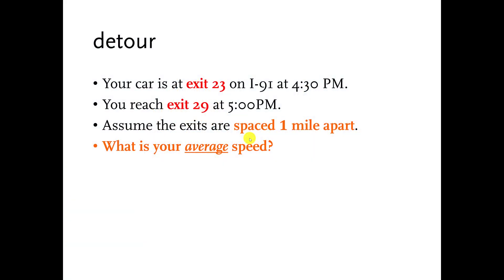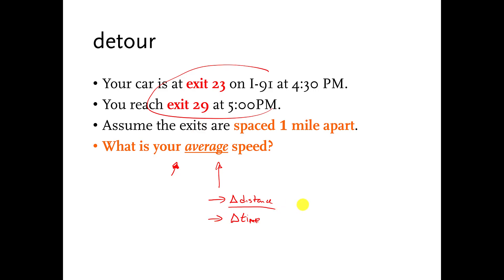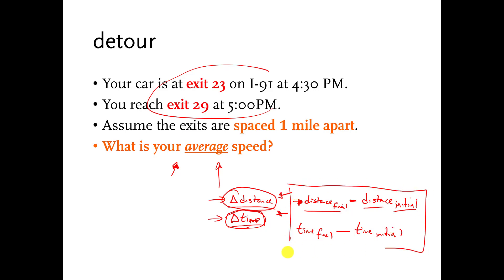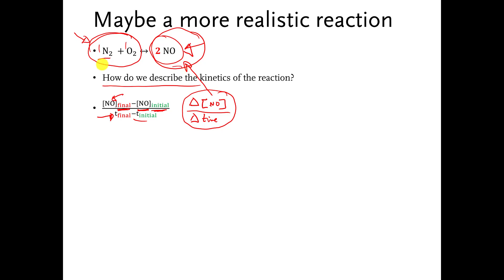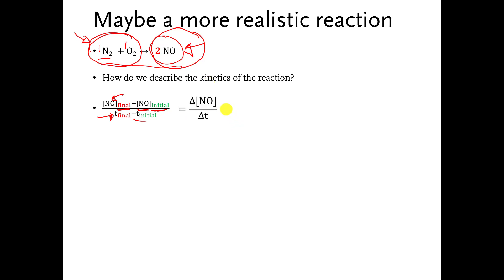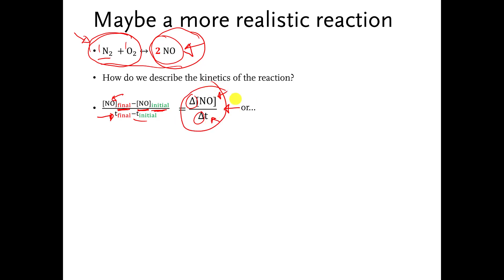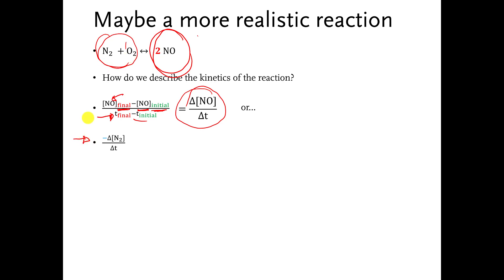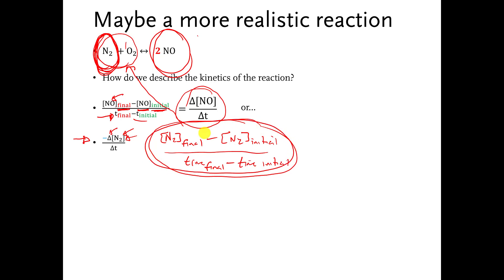03 02 kinetics introduction: describing reaction rates